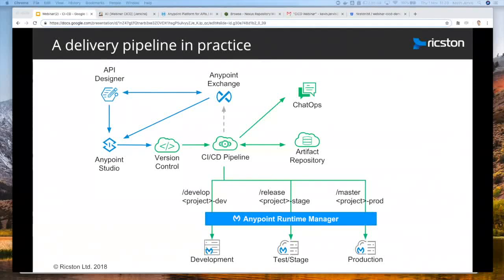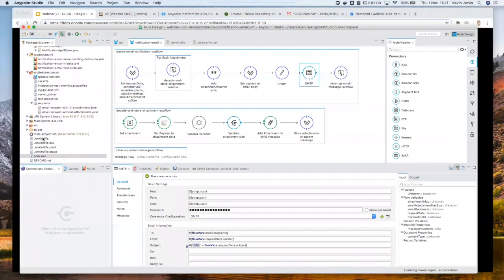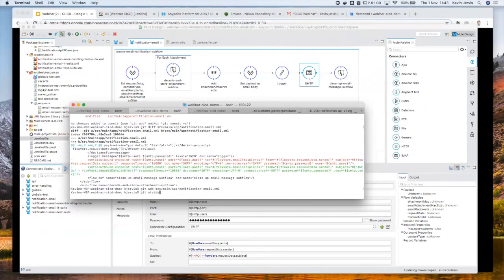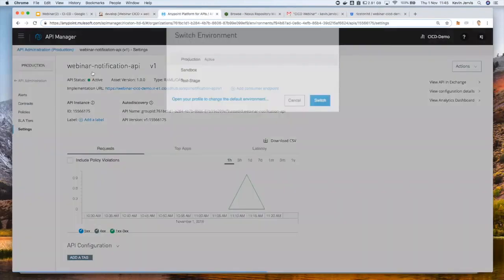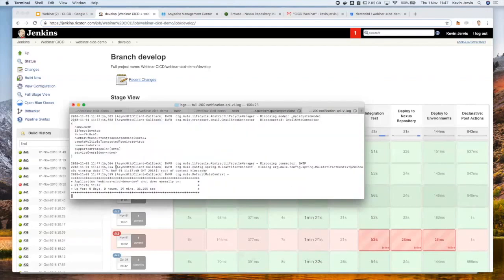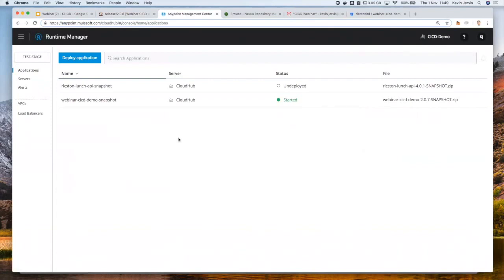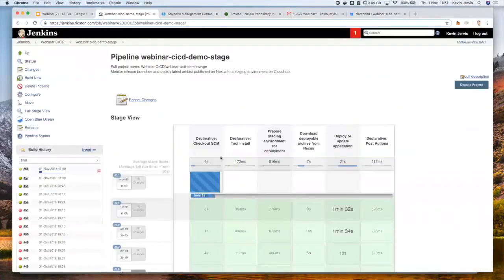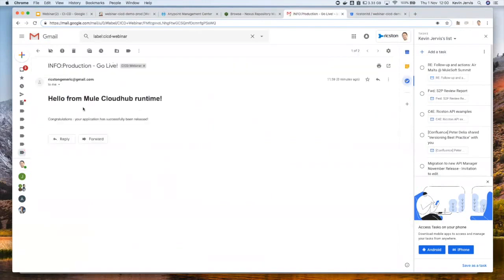CI/CD pipeline for Mule applications with demo